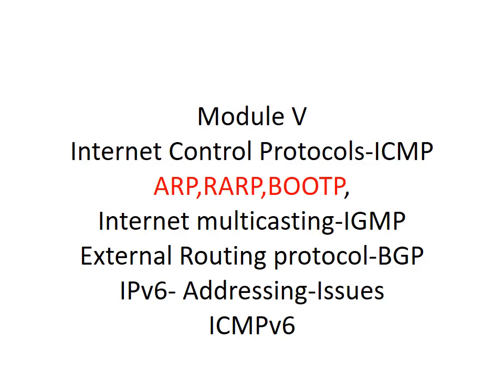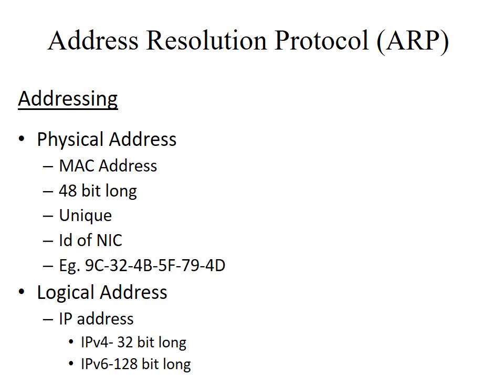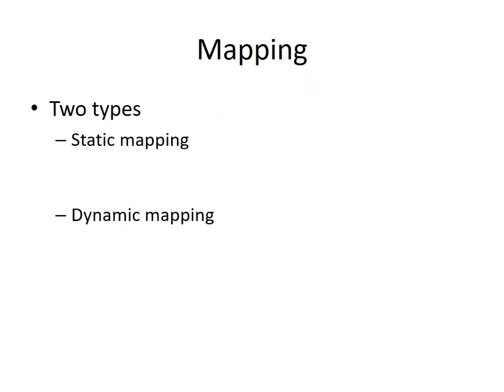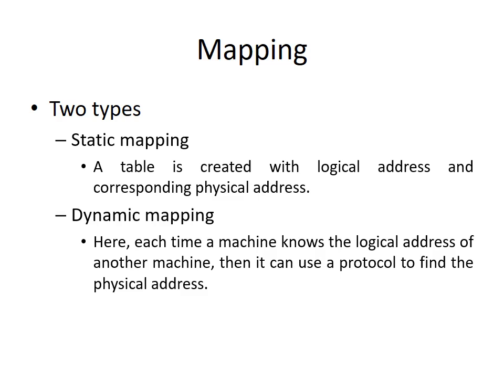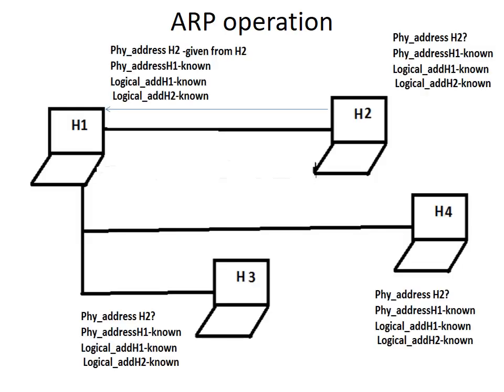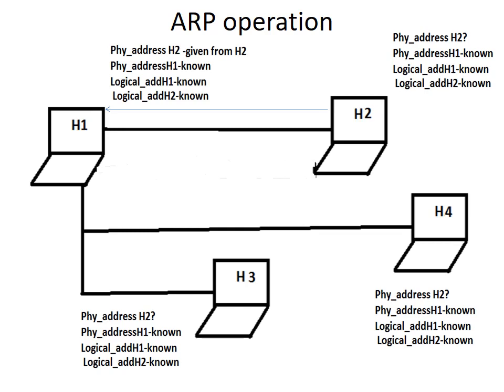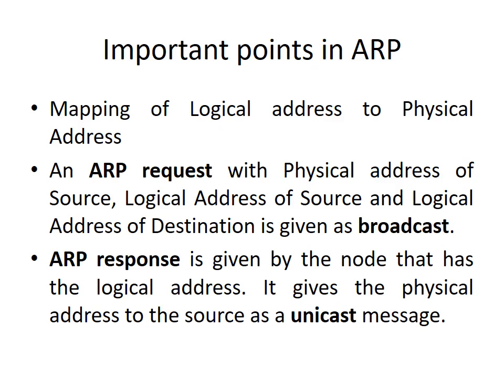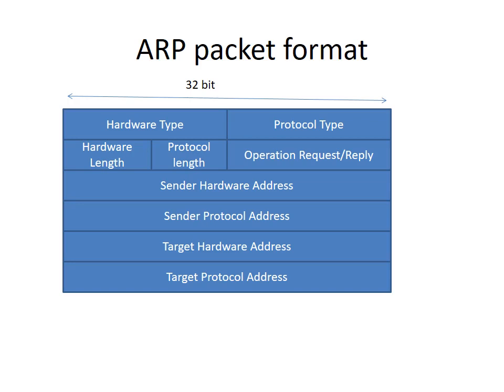CS 306 Computer Networks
ARP Protocol